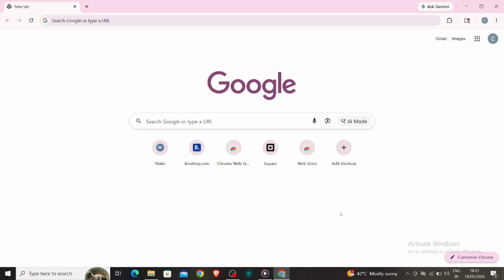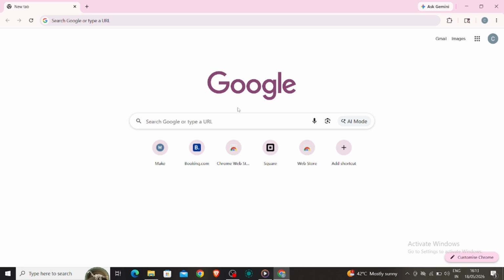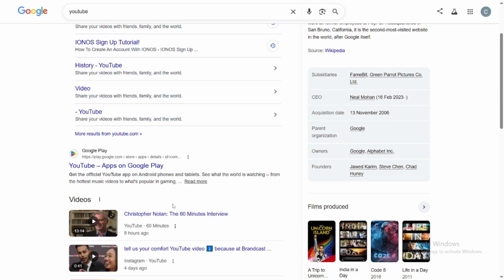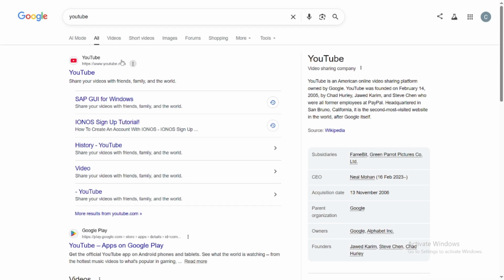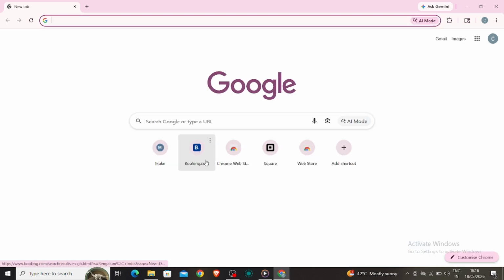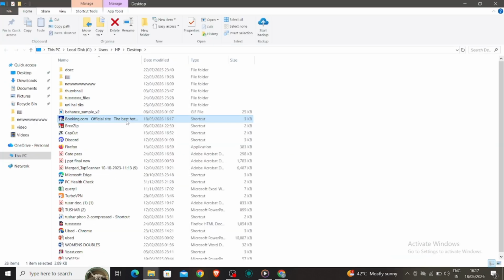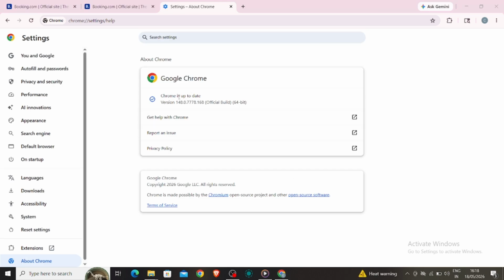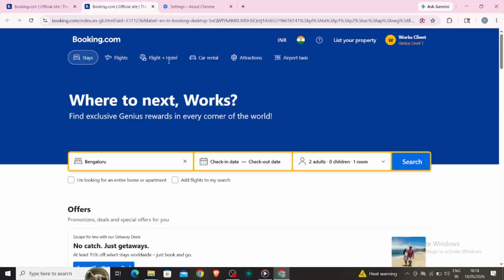How To Hide The Tabs And Address Bar In Chrome (Easiest Way) (2026 Guide)